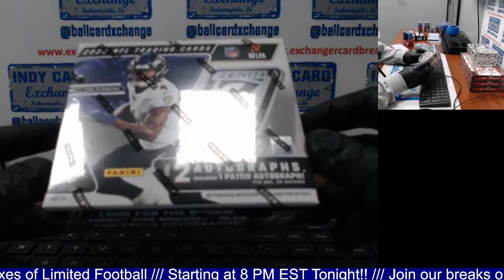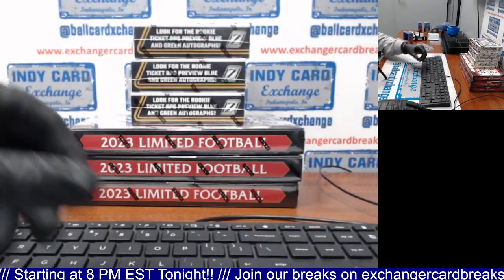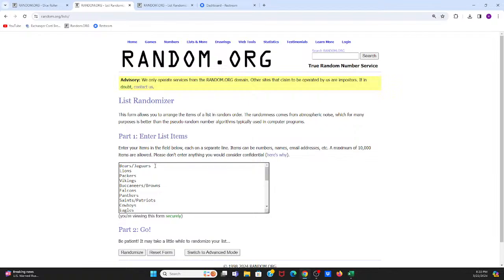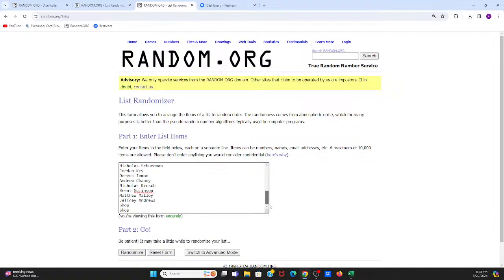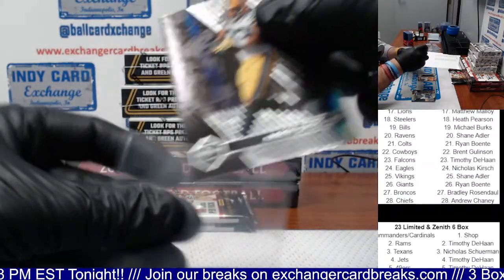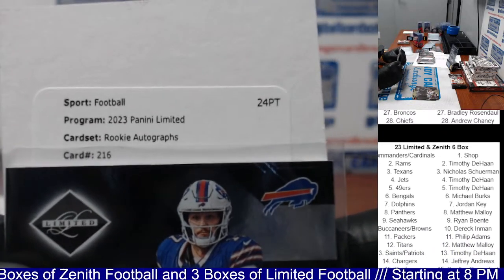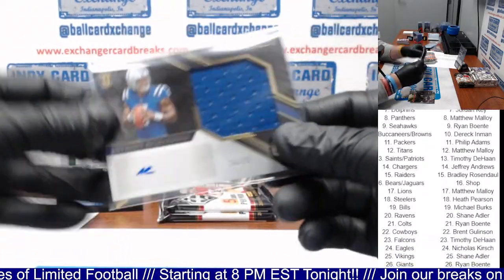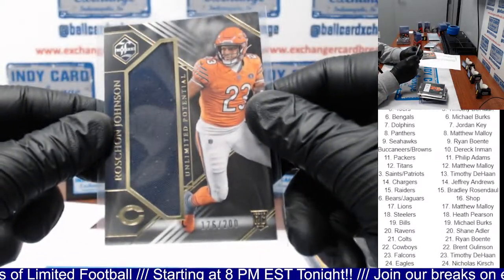Exchanger Card Breaks - Live Stream - 03/22/2024 - Zenith & Limited Football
3 Boxes of 2023 Zenith & 3 Boxes of 2023 Limited Football